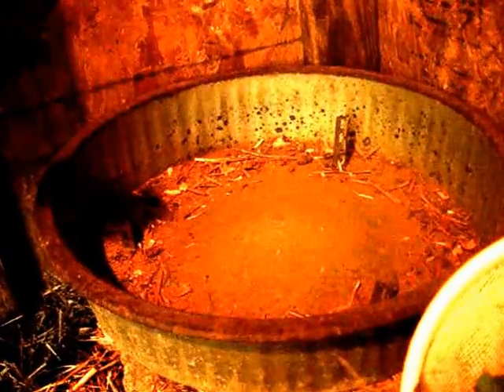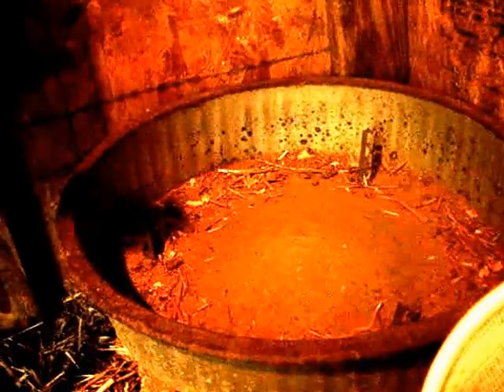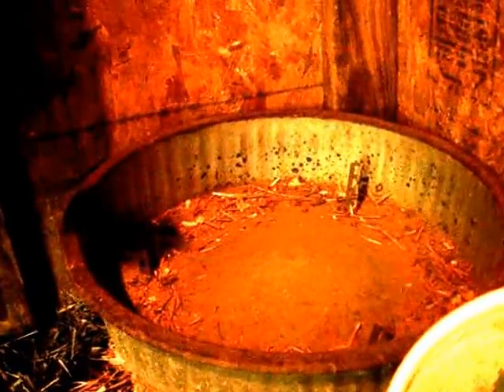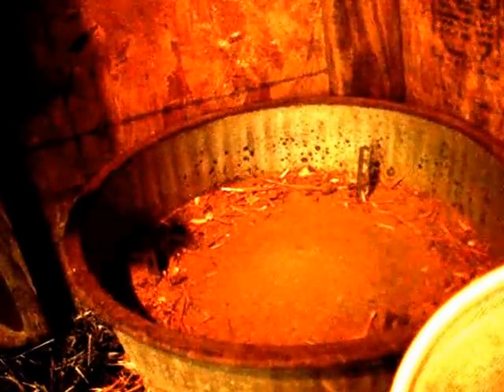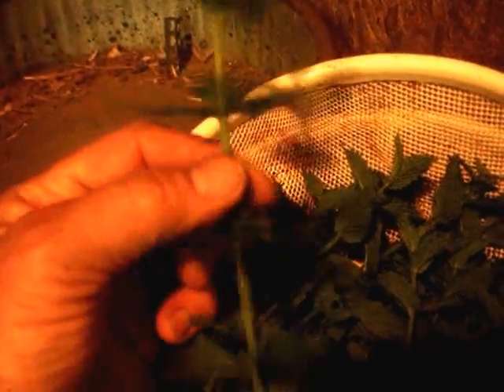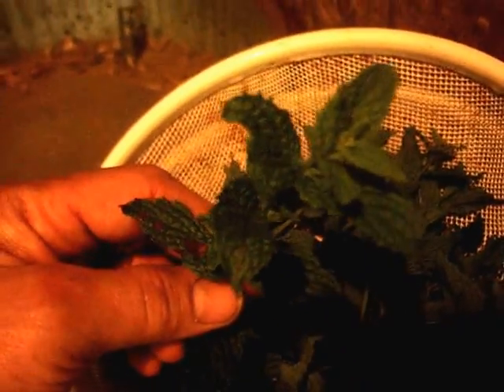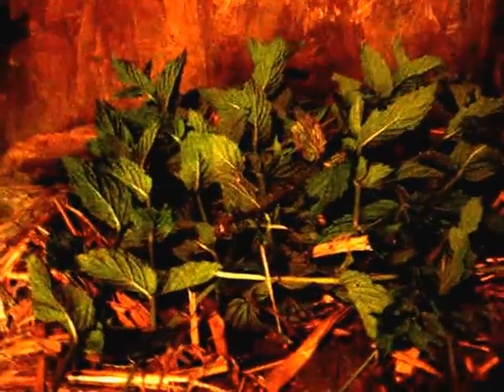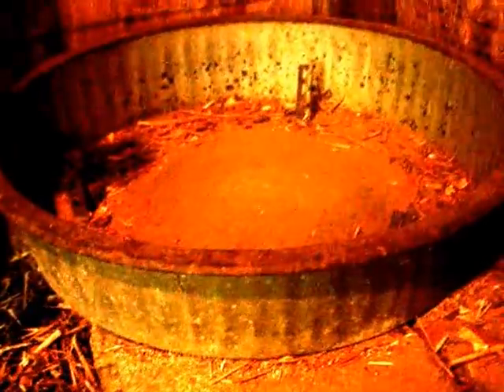Peppermint and Mice - Experiment #2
A test to see if peppermint repels mice.